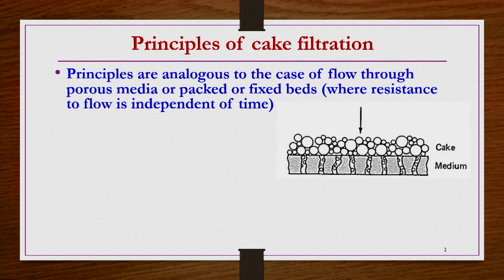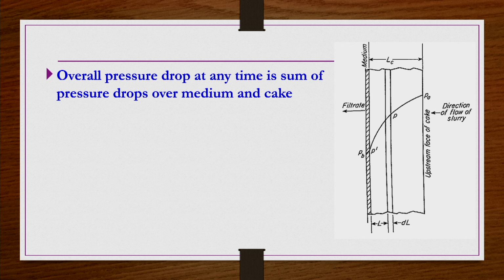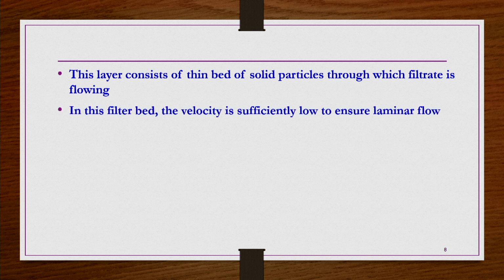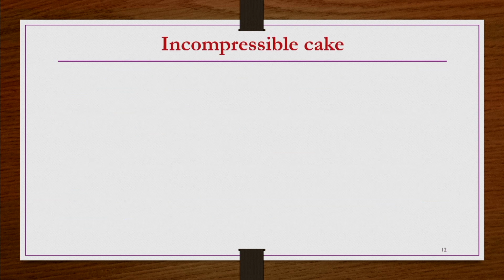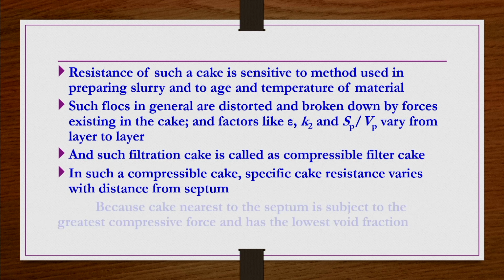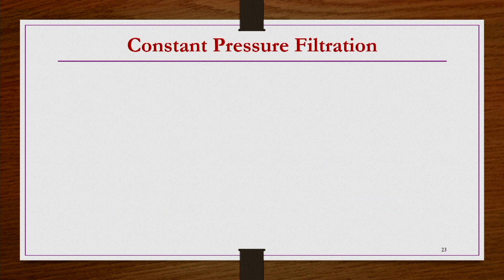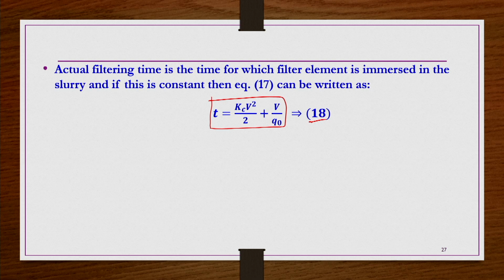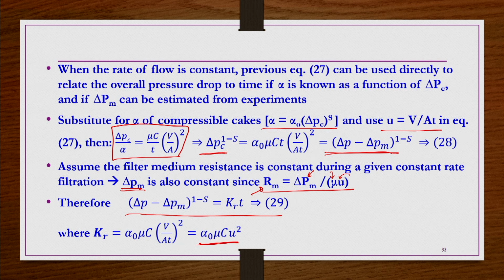Lec 26: Principles of Cake Filtration